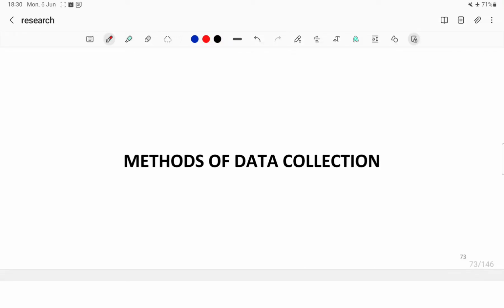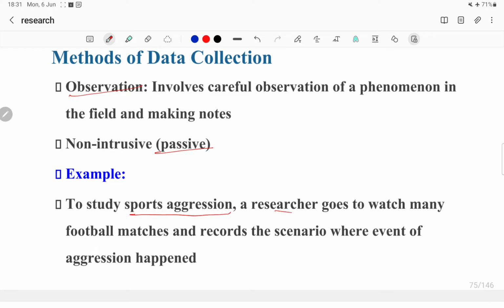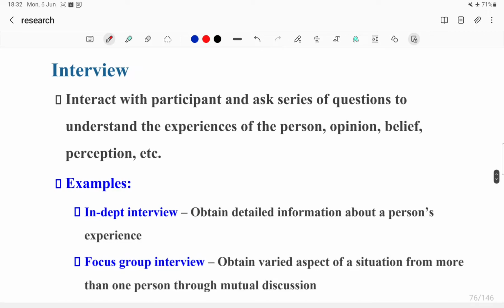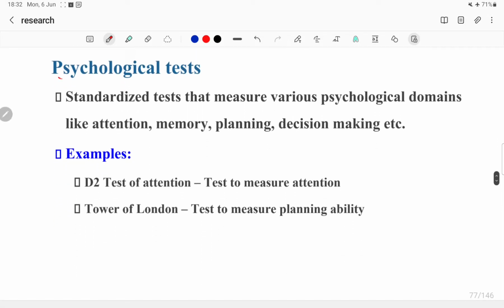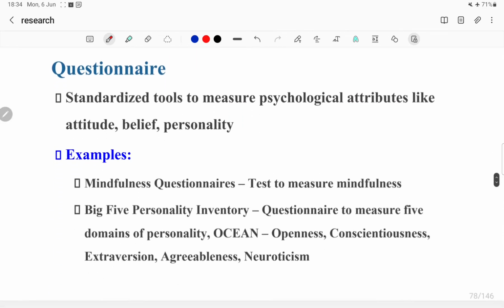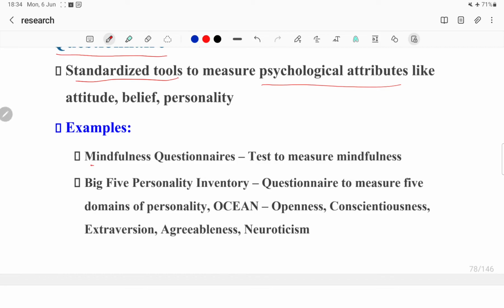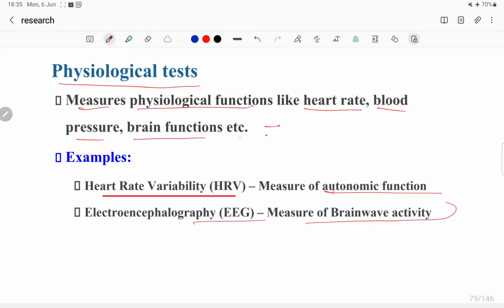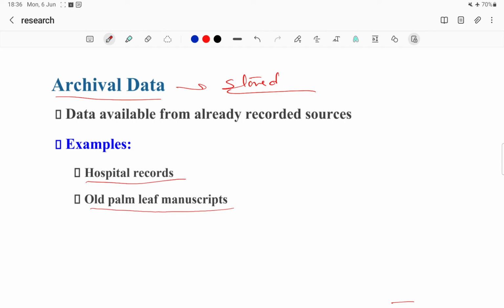METHODS OF DATA COLLECTION || RESEARCH METHODOLOGY || SANSKAARYOGA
COMMENTS YOUR DOUBT...